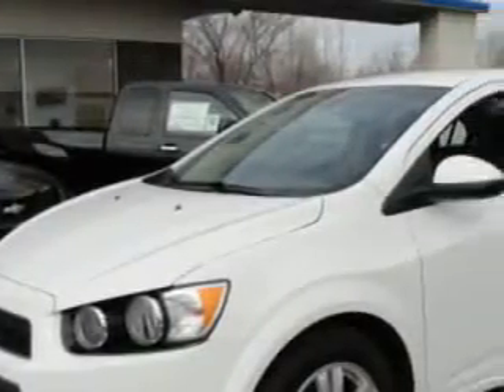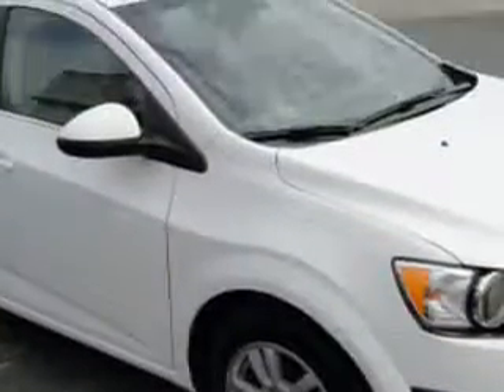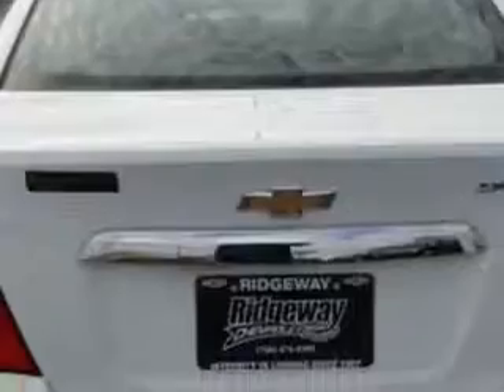Chevrolet Sonic, Ridgeway Chevrolet- Lansing, IL 60438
Chevrolet Sonic, Ridgeway Chevrolet imagine driving this White 2012 Chevrolet Sonic, equipped with a 4 Cyl. engine and an automatic transmission with only 3,616 miles. enjoy an exceptional 35 miles to the gallon on this great car with features like Keyless Entry, Tilt Steering Wheel, Cruise Control, Power Door Locks, Power Windows, AM/FM Radio, Air Conditioning, and much more. Enjoy the drive and have peace of mind in this 2012 Chevrolet Sonic. see us at Ridgeway Chevrolet today!
miles-   3,616
vin- 1G1JC5SHXC4100849

Ridgeway Chevrolet
17730 Torrence Ave
Lansing, Illinois 60438